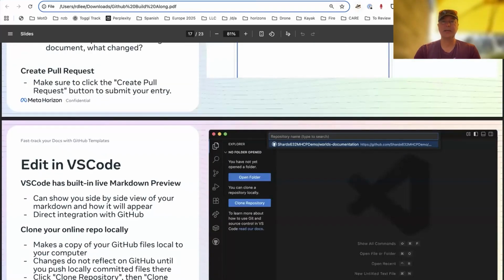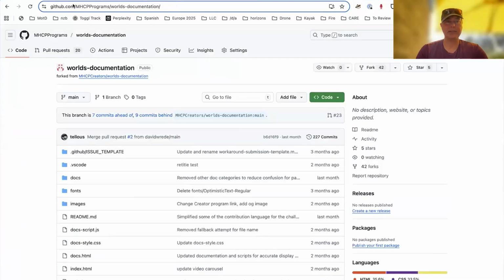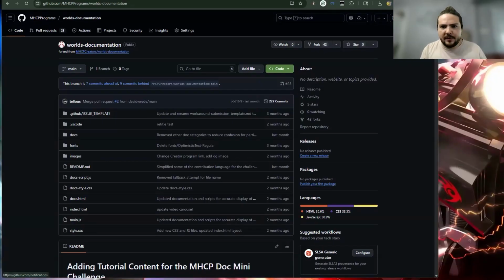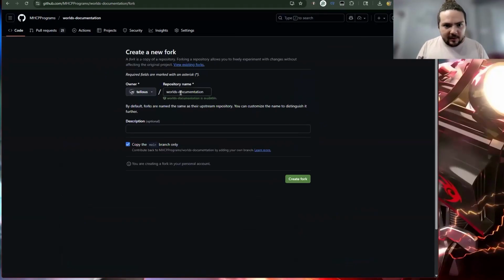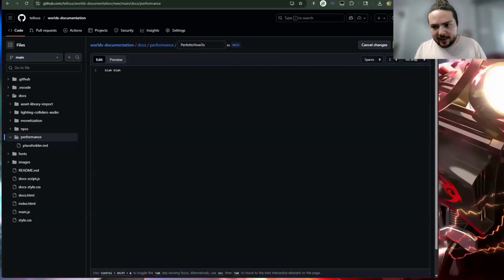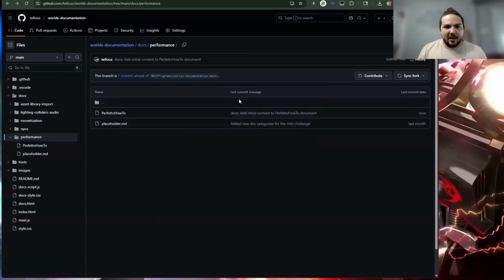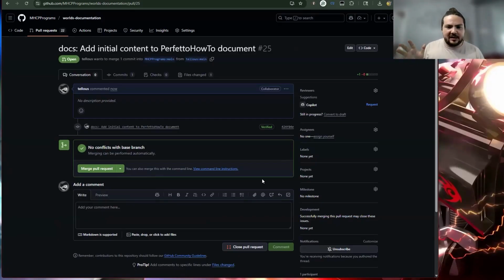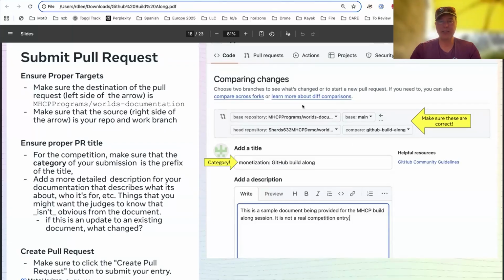How to Submit Docs on the MHCP GitHub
In this session, MHCP mentors Shards632 and Tellous field your GitHub questions and guide you through the process of submitting documentation with confidence. They’ll show how to fork from the right place, set up a branch that won’t cause headaches later, and keep pull requests straightforward for reviewers. You’ll also learn how to handle images the right way and recover quickly if your fork went off track. This session mixes troubleshooting with hands-on workflow tips, all aimed at helping you share knowledge more effectively with the community.

▶️ VIDEO CHAPTERS
🎬 Session Kickoff & Resources
 00:00:00 – Purpose of the session: mentor Q&A for GitHub doc submissions
🔀 Forking & Branching Best Practices
 00:02:01 –  Forking & Branching Best Practices
🖼️ Image Handling & Repo Hygiene
 00:02:56 – Image Handling & Repo Hygiene
 00:03:37 – Optimize images and avoid oversized files
 00:07:06 – Don’t upload videos to GitHub — embed from YouTube instead
📝 Writing & Submission Guidelines
 00:08:35 – Focus on content quality over formatting quirks
 00:09:58 – Submissions can include guides, best practices, or deep dives
🛠️ Step-by-Step GitHub Workflow
 00:15:30 – Step-by-Step GitHub Workflow
 00:17:24 – Add a Markdown doc via “Create new file”
 00:18:03 – Commit changes with a clear message
 00:20:02 – Create a pull request into the MCP Programs repo
✅ Checks, Reviews & Pull Requests
 00:22:06 – Checks, Reviews & Pull Requests
 00:22:54 – Keep pull requests free of artifacts or unintended files
 00:24:22 – Reviewers will leave comments; address them before final merge
🔄 Repo Maintenance & Cleanup
 00:26:31 – Repo Maintenance & Cleanup
🌟 Closing Notes
 00:27:38 – Submissions help the community learn and grow

🧑‍💻 Meet Your Mentors
 Shards632 is known for his deep scripting expertise and ability to turn complex systems into clear steps. As a mentor, he helps creators push the boundaries of what’s possible in Worlds through smart use of APIs and world logic.
Tellous brings years of experience as a web developer and now as a full-time world builder. His GitHub Snippets repo has become a go-to resource for creators, and his teaching style makes technical workflows approachable and repeatable.